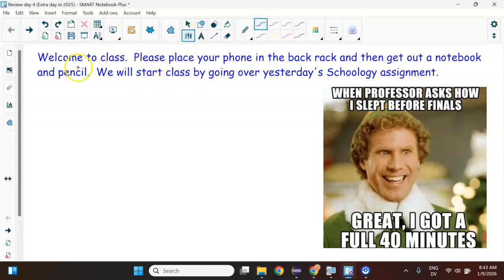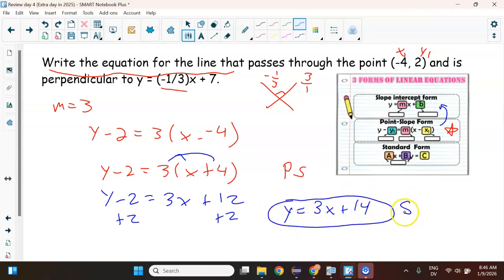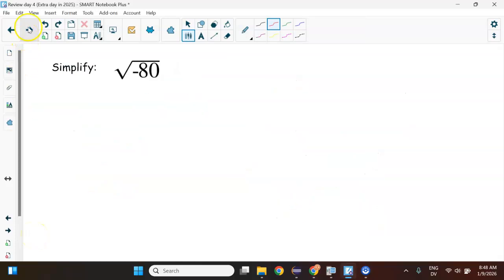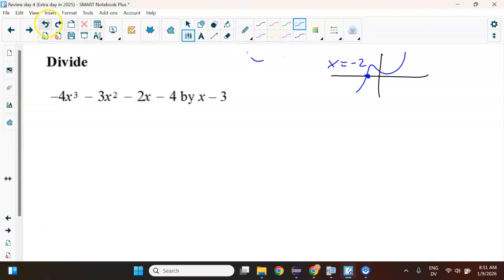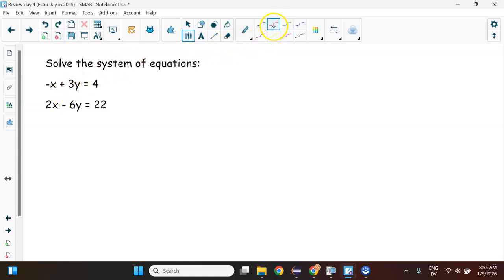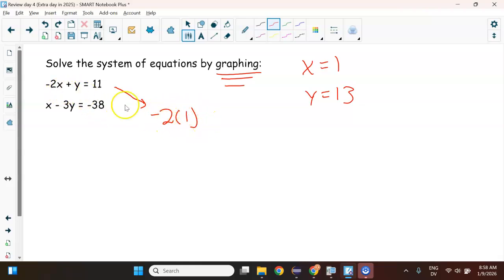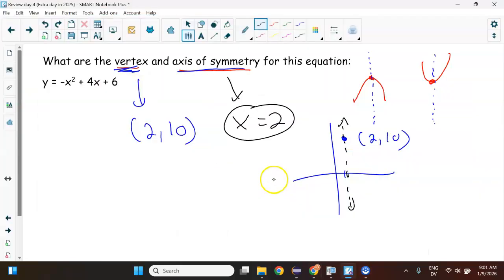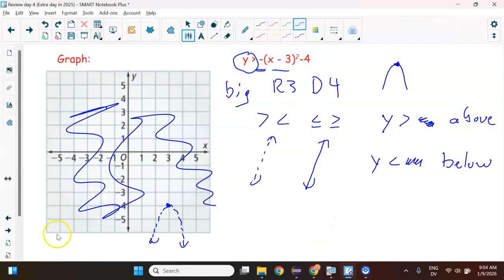Review for final Semester 1